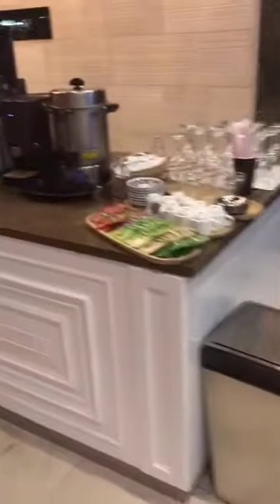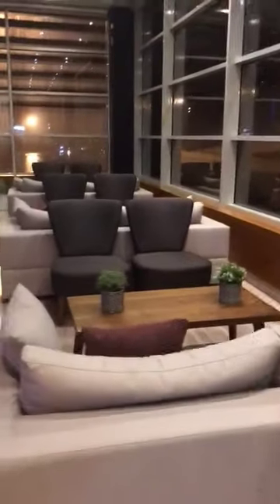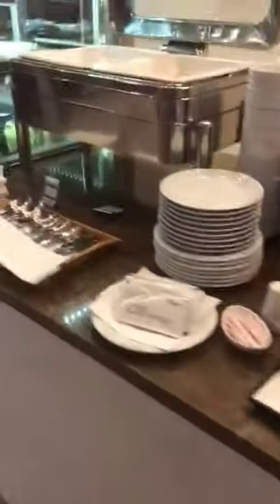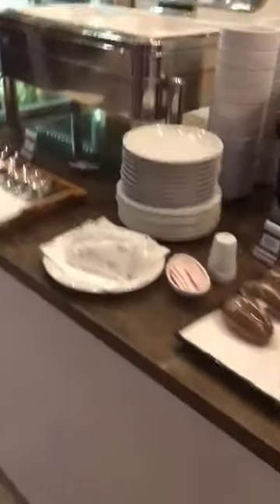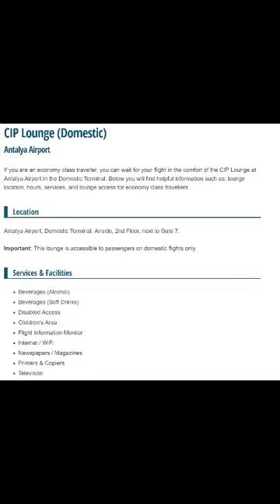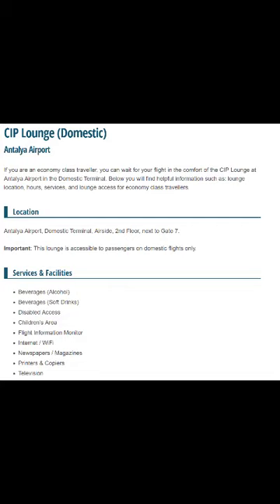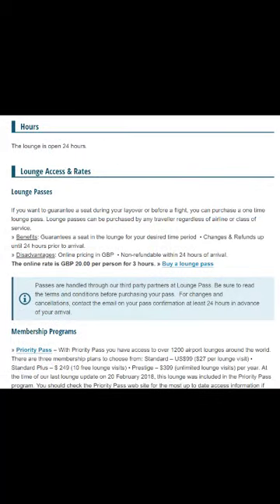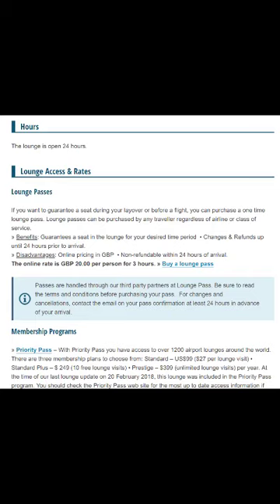CIP Domestic Lounge Review - Antalya, Turkey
Hi Guys! Here is my review of CIP Domestic Lounge Review in Antalya, Turkey